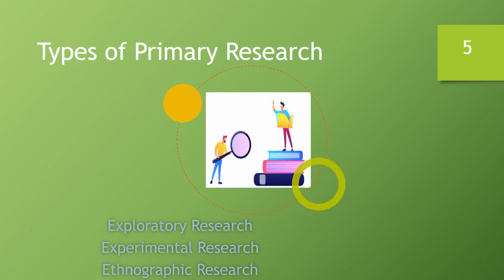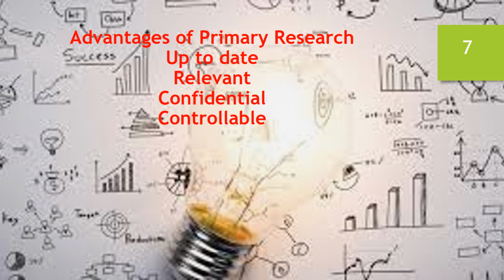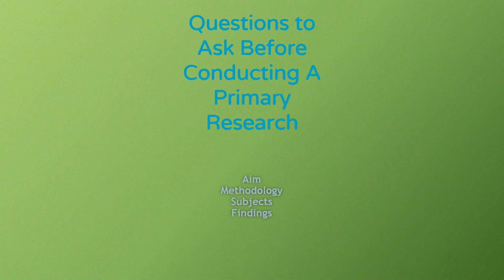Edu Helpers Wing | Tips On Conducting A Primary Research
If you want to produce high-quality scientific papers research work, you need to understand what primary research is.
This guide by EduHelpersWing will provide tips on conducting a primary research.

FIND EDUHELPERSWING HERE